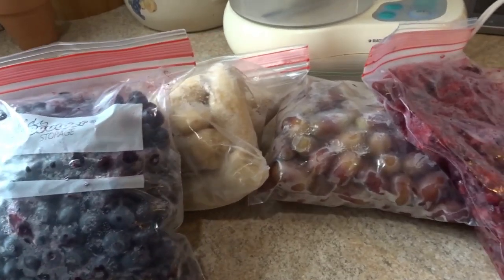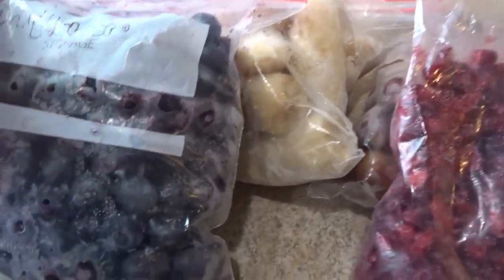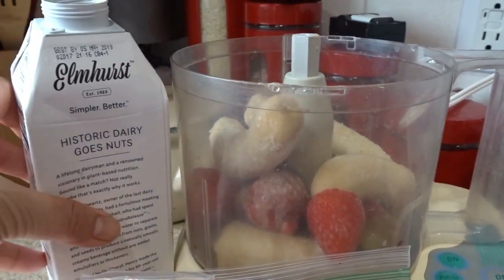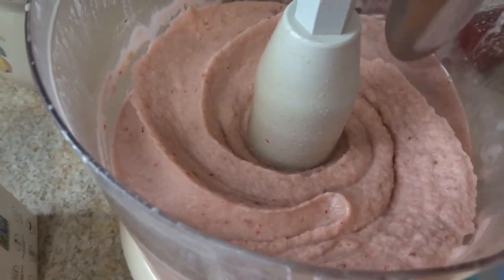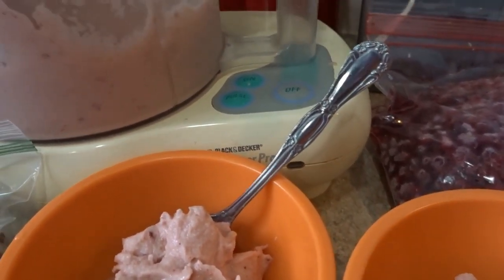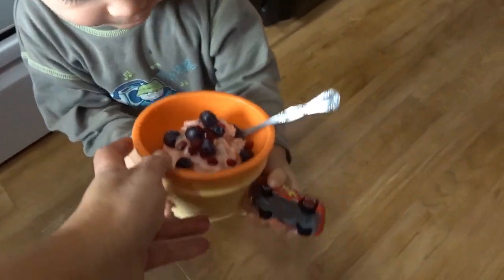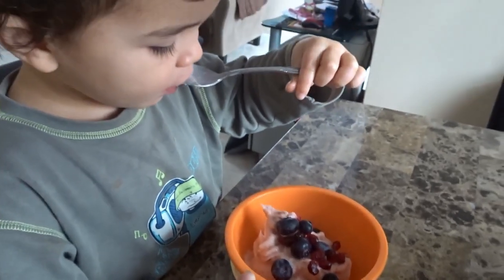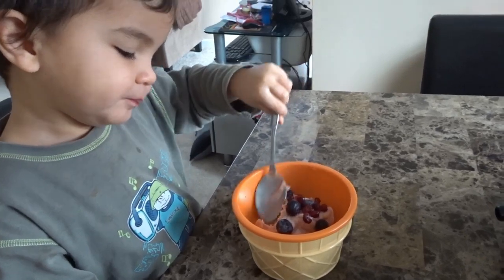Buhay sa Amerika:Best Smoothie Ever :)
Fil-amKids